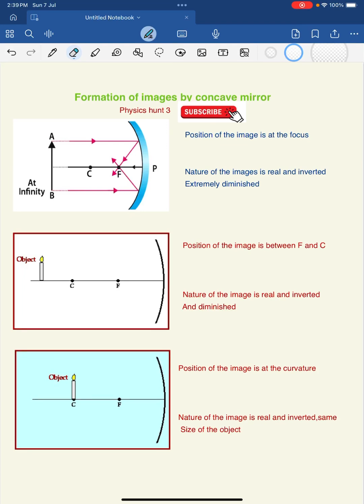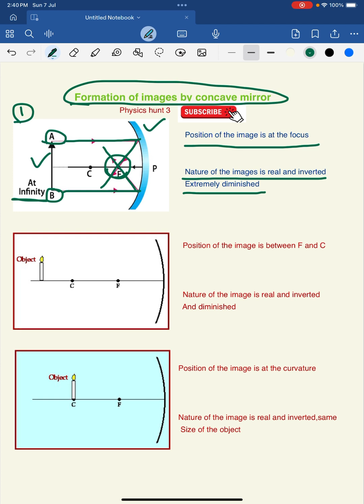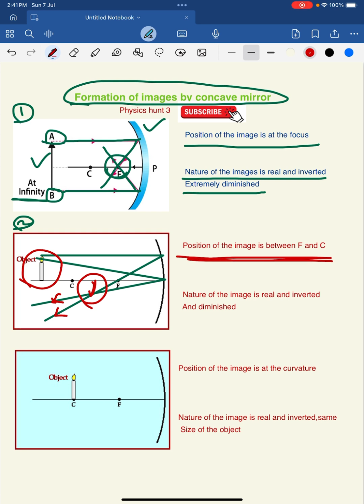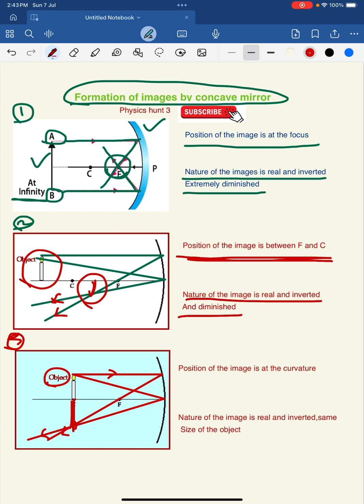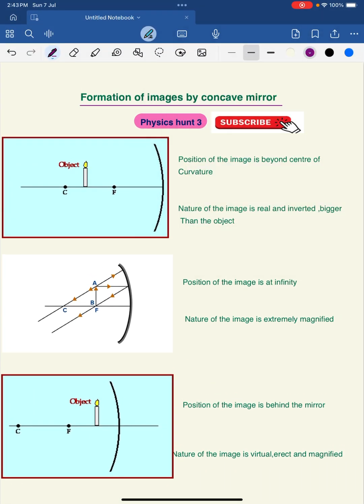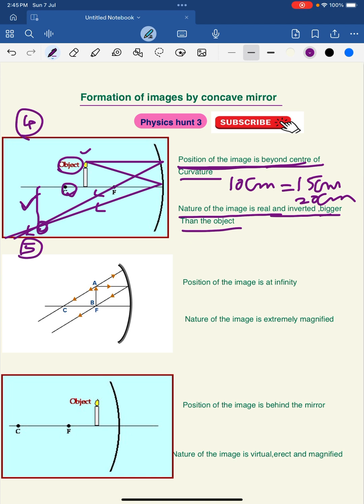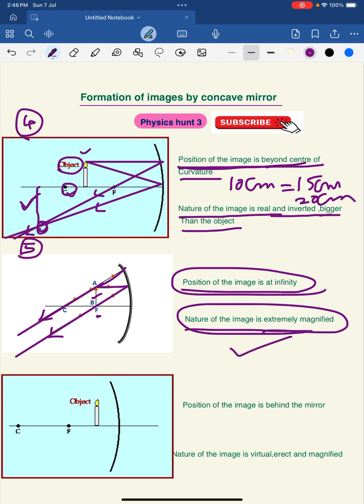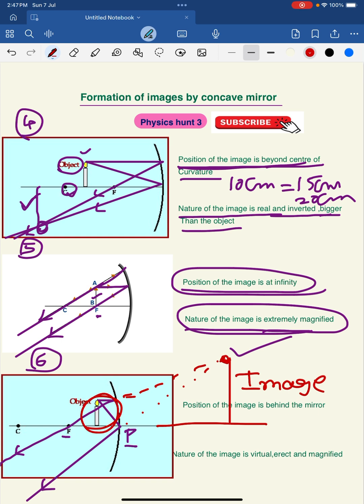Formation of images by concave mirror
Images formed by concave mirror,
Formation of images in spherical mirrors,
Spherical mirror images,
Location of images by spherical mirrors
Concave mirror images,
Images in a concave mirror,
Real and inverted images in spherical mirrors,